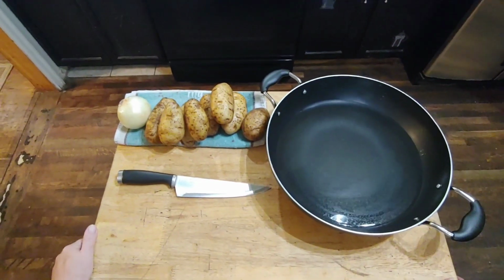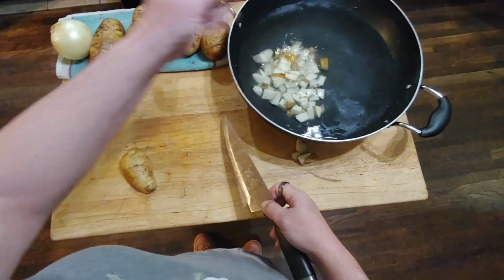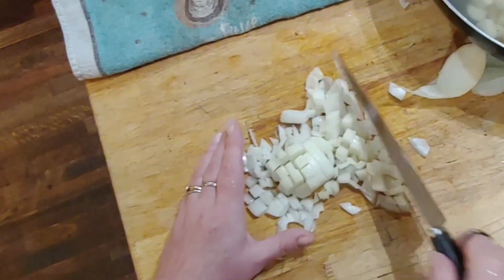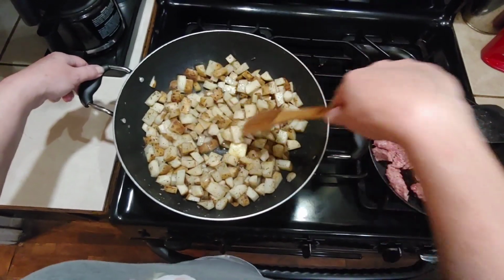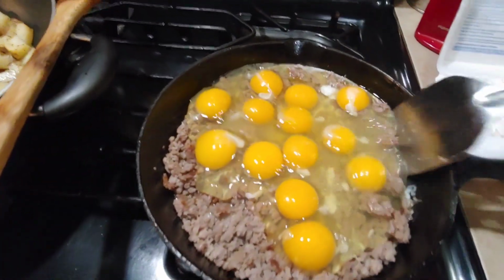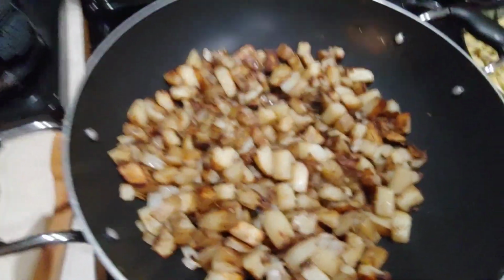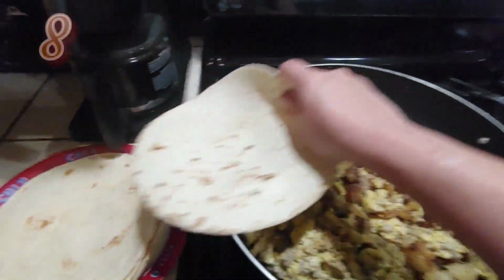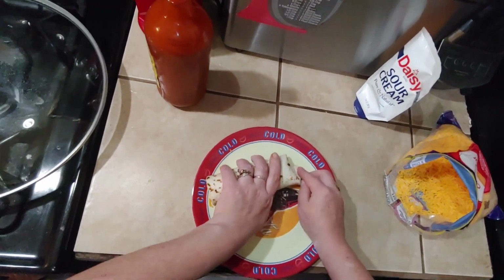Breakfast Burritos 🌯 Lets Have Breakfast 4 Dinner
Breakfast burrito

Ingredients 4 Hashbown
8 Potatoes, 4 Tbsp Butter,
1 tsp Each: Salt & Pepper,
1 Onion

Ingredients 4 Eggs & Sausage:
1 lb Sausage, 12 Eggs,
Tortillas
Cheddar & Sour Cream 4 Serving

Don't Fear The News! Be Prepared For Doomsday With Depression Era Style, No Boxed Mix Or Processed Shi*.
We Use Simple Stockpile Ingredients That You Should ALWAYS Have On Hand. Prepare For The Next Food Shortage Or An Economic Collapse...
Get Your Kids And Family Ready To Fend For Themselves And Not Have To Rely On Government. Learn To Cook Like A True Conservative, Most Of Our Meals Are Cost Effective. $10 Or Less With 4-6 Servings, Just Simple Pantry Stock & A Little Effort!

Easy Cheap Family Dinner Ideas Old-fashioned Recipe
Self Sufficient Homesteading
Better Than Store Bought Homemade